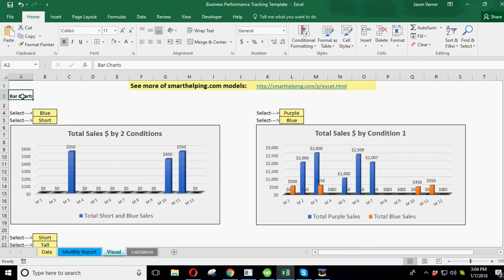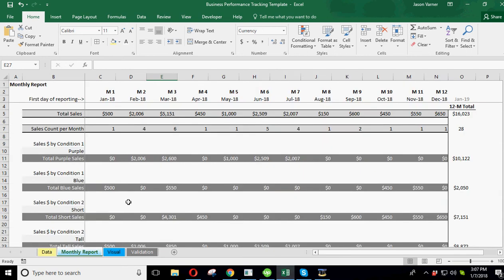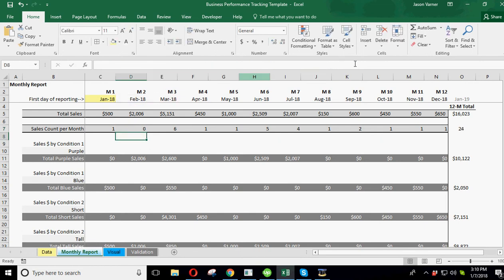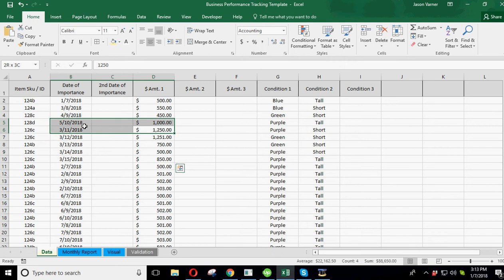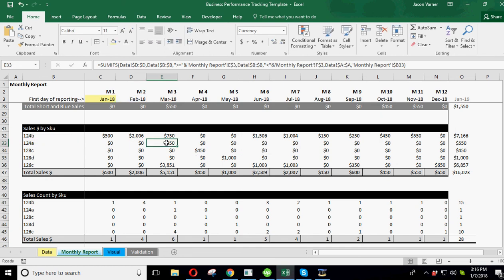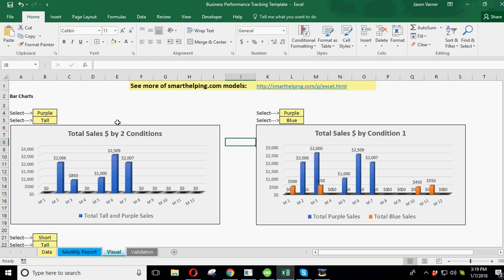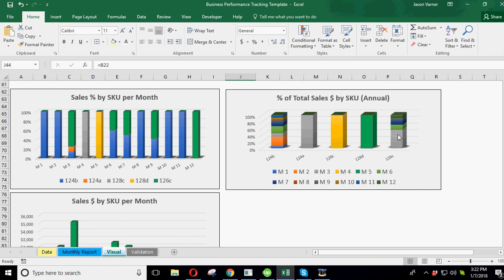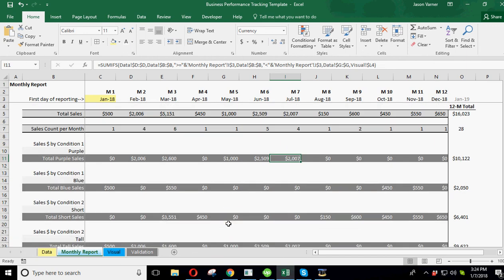Building a KPI Dashboard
Business owners and executives can use this type of structure to report on various data points / see trends / and measure performance of various initiatives being worked on. The uses are endless.